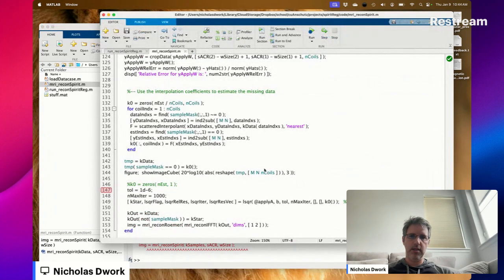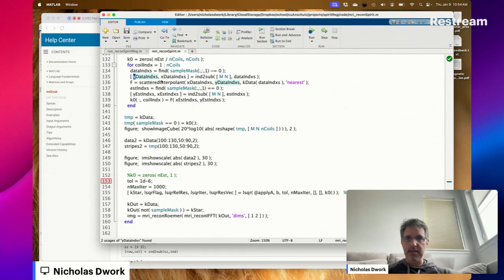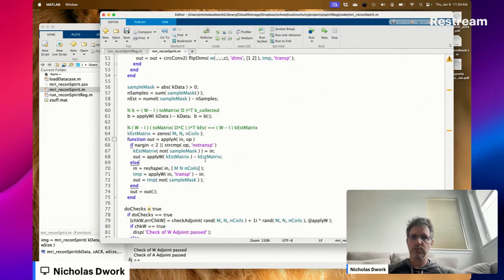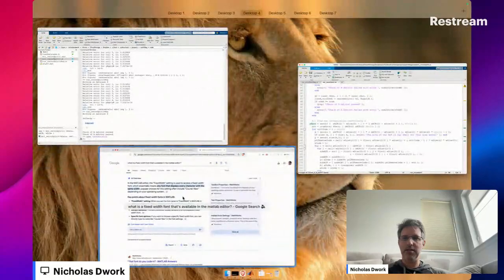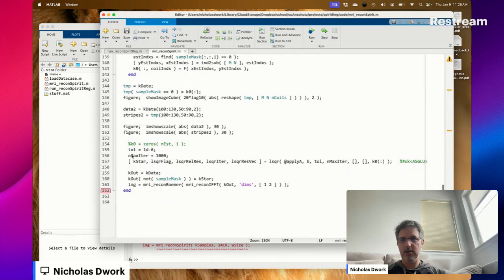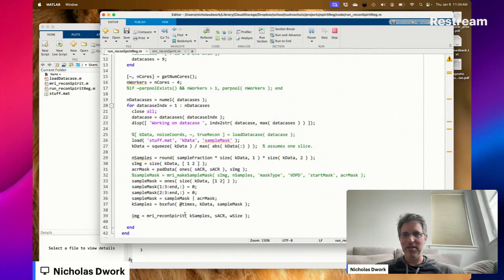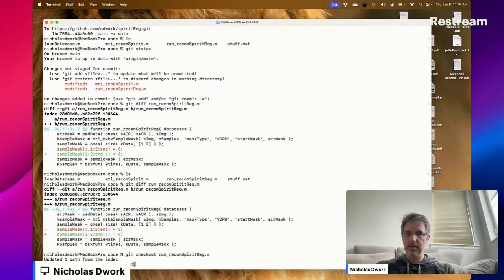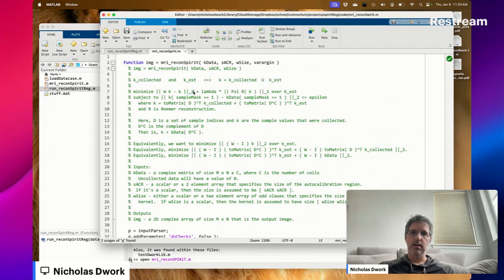SPIRiT Reg - Stream 8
I got SPIRiT working!